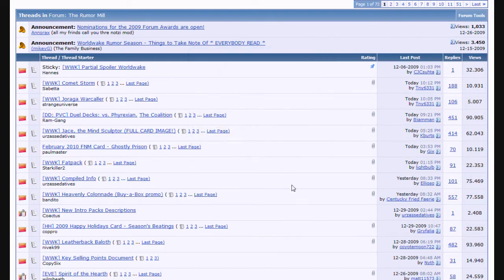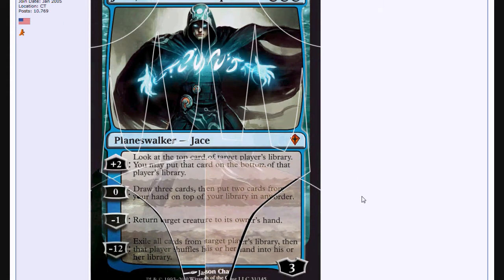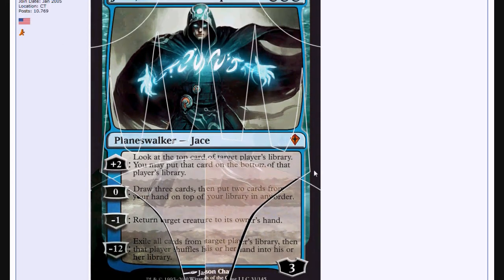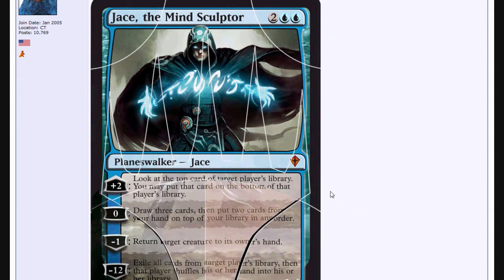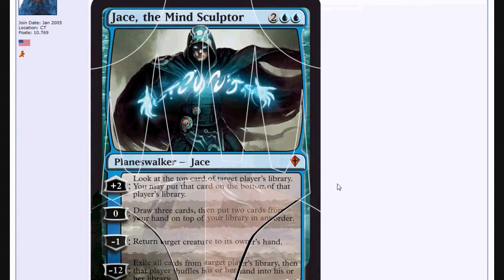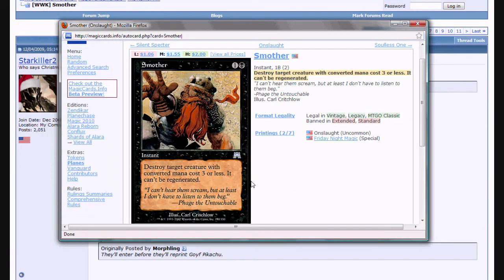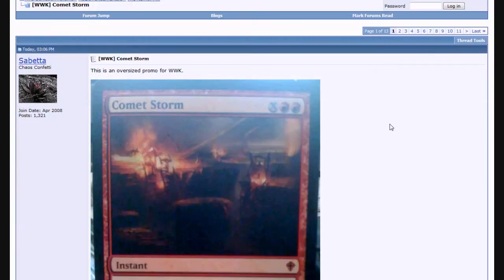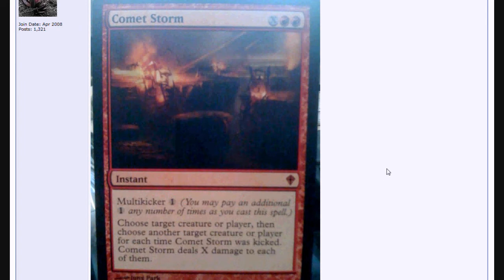Xaoslegend's Worldwake Spoiler Report Part 1